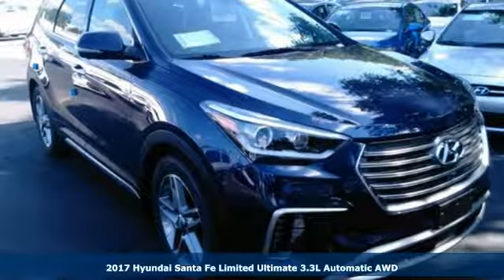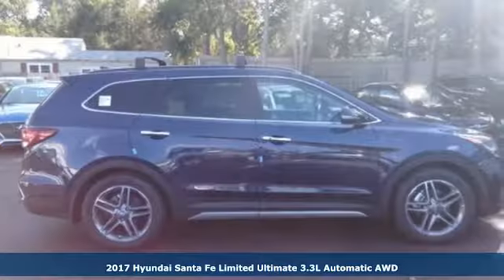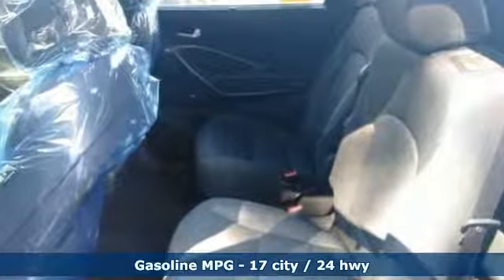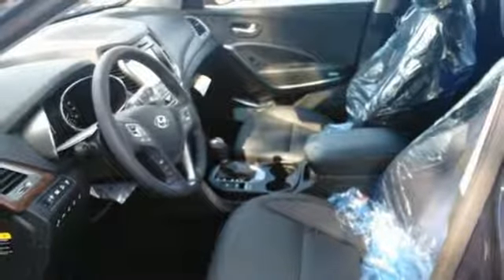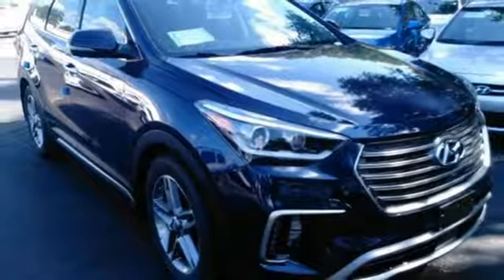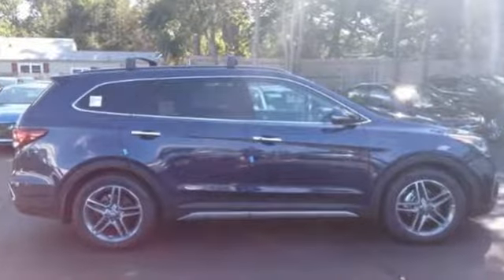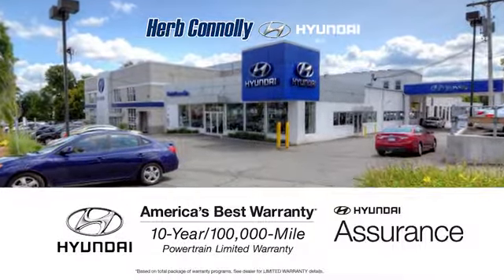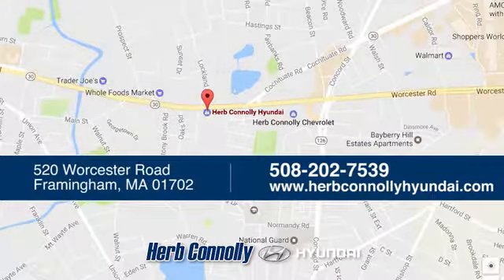New 2017 Hyundai Santa Fe Framingham, MA #15424 - SOLD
Year: 2017
Make: Hyundai
Model: Santa Fe
Trim: Limited Ultimate AWD
Engine: 3.3L V6 DGI DOHC 24V
Transmission: 6-Speed Automatic with Shiftronic
Color: Blue
Interior: Black
Stock #: 15424
VIN: KM8SRDHF1HU255349
Active Cornering Control AWD w/ AWD Lock, BluetoothA®, Hyundai Blue LinkA® Connected Car System, Smart Cruise Control (SCC) with Stop/Start, Automatic Emergency Braking (AEB) w/ Pedestrian Detection, Lane Departure Warning, Electronic Parking Brake (EPB) w/ Auto Hold, High Intensity Discharge (HID) Headlights with Dynamic Bending Light (DBL) and High Beam Assist, 8-inch Touchscreen Nav w/ Android Auto(TM), Multi-View Camera System, Hands-Free Smart Liftgate w/ Auto Open, Panoramic Sunroof, Heated/Ventilated Front Seats, Heated Steering Wheel & Rear Seats, Proximity Key w/ Push Button Start, Rear Side Window Sunshades, Dual Automatic Temperature Ctrl w/CleanAir Ionizer, Integrated Memory System for Driver Seat, 3rd-Row USB Outlet, Power Height-Adjustable Driver and Passenger Seats, AM/FM/HD Radio/SiriusXMA®/CD/MP3 w/ InfinityA® Premium Audio with QuantumLogicA® Surround Sound & Clari-Fi(TM) Music Restoration Tech, Auto-Dimming Inside Rearview Mirror w/ HomelinkA® & Compass, Electroluminescent Gauge Cluster, Color LCD Multi-Info Display, 115-Volt Power Outlet, 19" Alloy Wheels, Roof Side Rails, Automatic On/Off Headlights, Windshield Wiper De-Icer, Unique 5-Bar Front Grille, Heated Dual Power Side Mirrors w/ Turn Signal Indicators, Rear Parking Sensors, Carpeted Floor Mats, Cargo Cover, Cargo Tray, Roof Rack Cross Rails, First Aid Kit, Mud Guards and Rear Bumper Applique. Price includes: $500 - Military Program. Exp. Exp. 09/05/2017, $1,250 - Hyundai Circle V-Plan Cash. Exp. 09/05/2017, $250 - Sales Event Flex Cash. Exp. 09/05/2017, $400 - College Graduate Program. Exp. 09/05/2017, $250 - A Plan - Family & Friends. Exp. 09/05/2017, $2,500 - Retail Bonus Cash. Exp. 09/05/2017

Address:
520 Worcester Rd - Rte 9 East